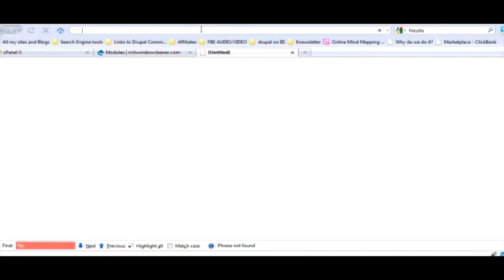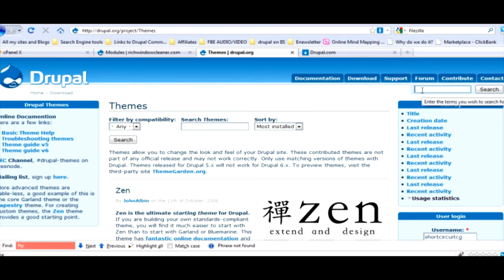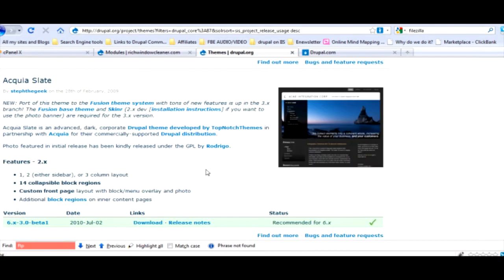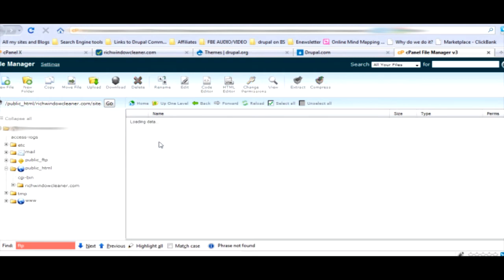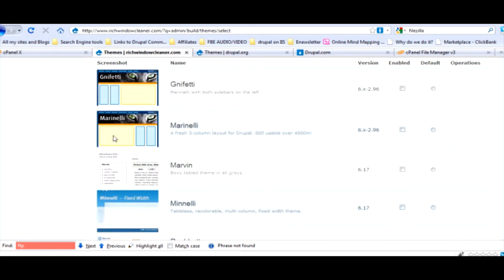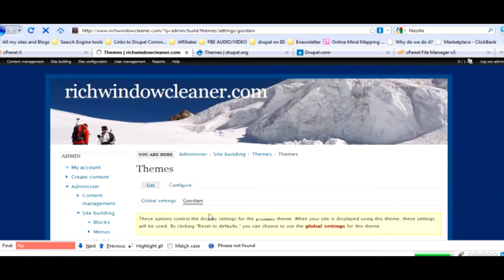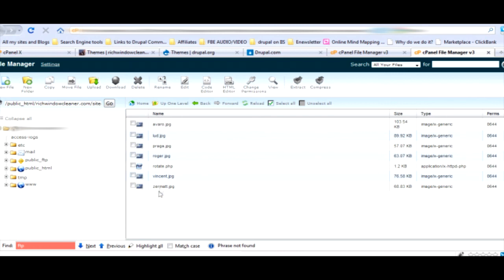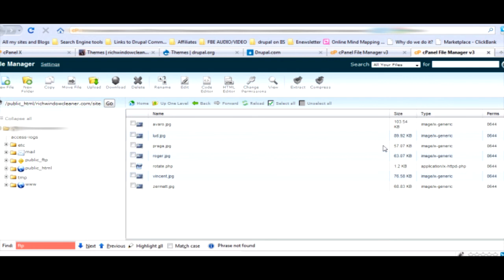Changing The Theme In Drupal series 1 Lesson 5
Learn how to change the theme in drupal!

Chad Gleaves and Sean Morales teach homeschool families how to set up, manage and market their own website. HomeSchool-Webmaster.com's FREE online web design classes will help you create easy-to-use, powerful websites to get your dream online. Get your FREE web design education at HomeSchool-WebMaster.com